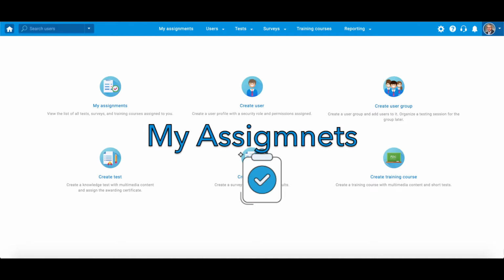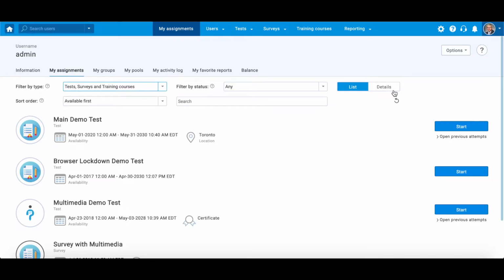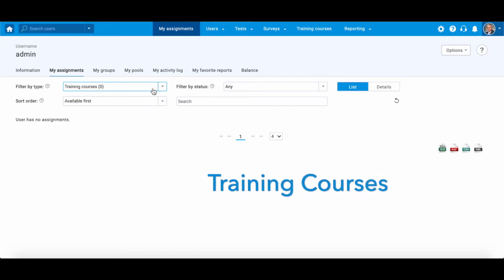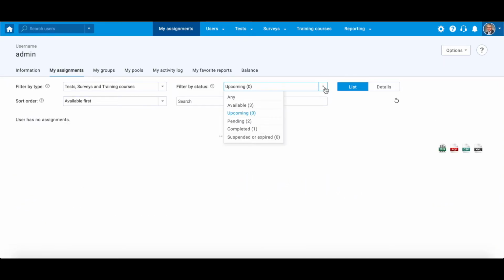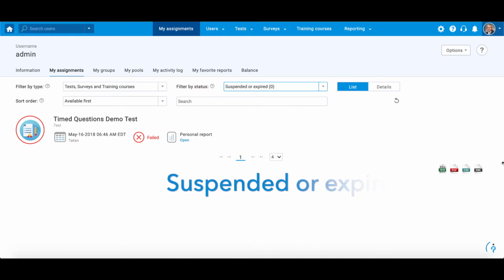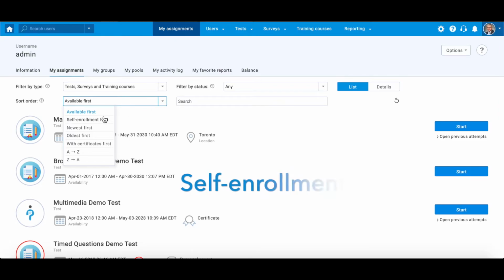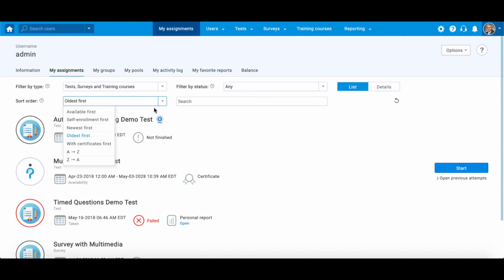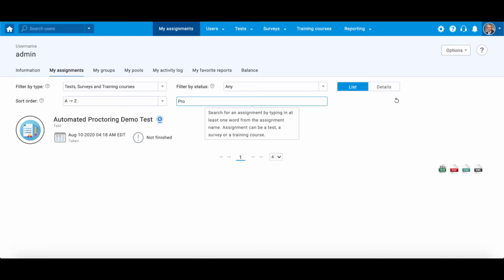YouTestMe GetCertified 10.0 - My Assignments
A quick overview of My Assignments panel explaining how to sort assignments, filter  by type or status, and search for assignments